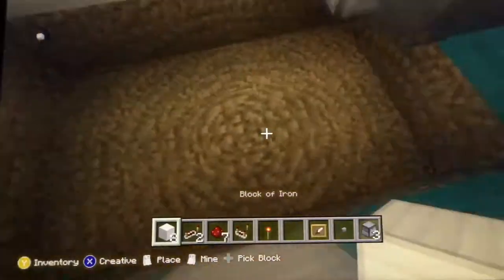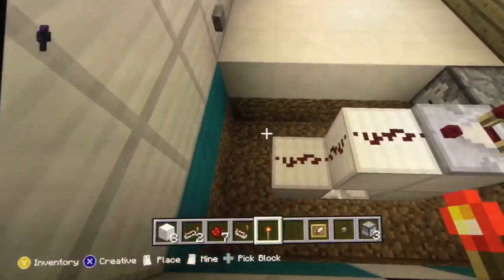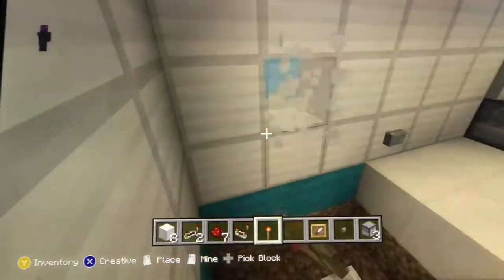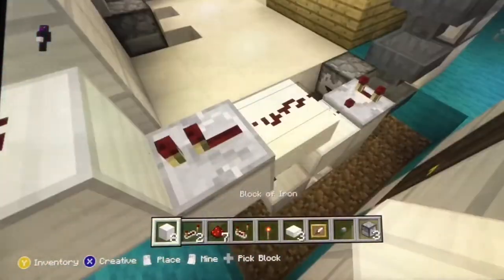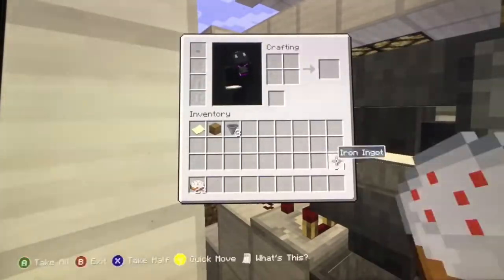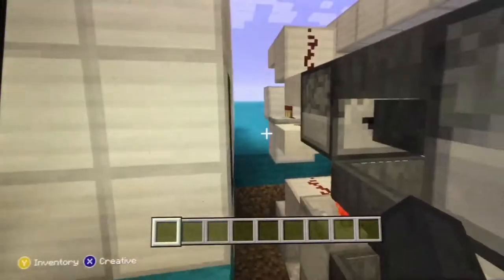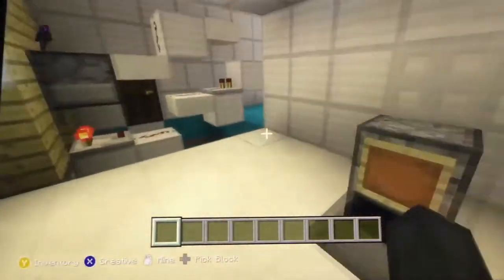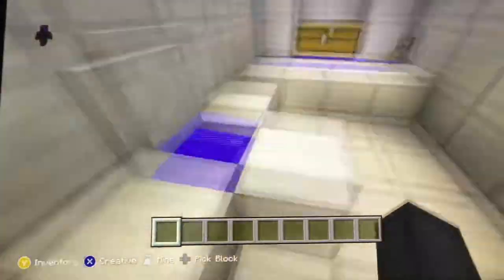How to build: 1 block wide trading machine!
It's actually 2 block wide.